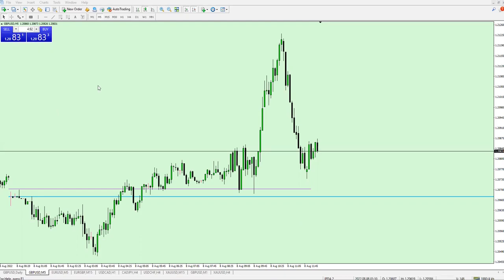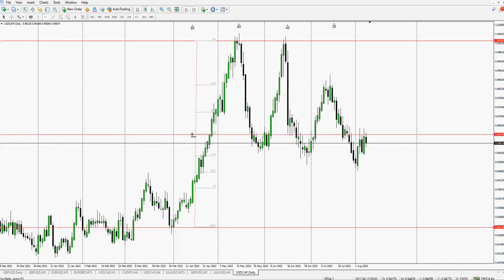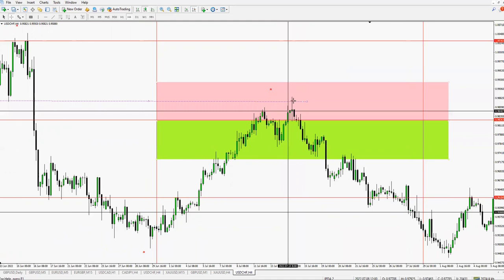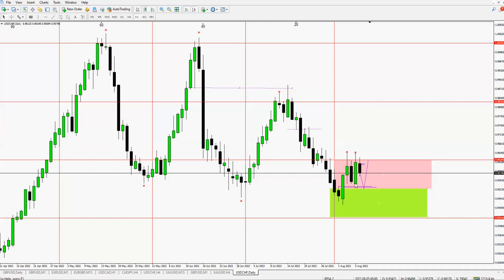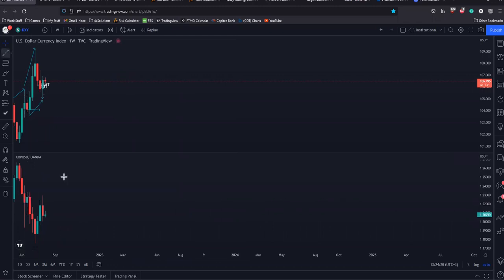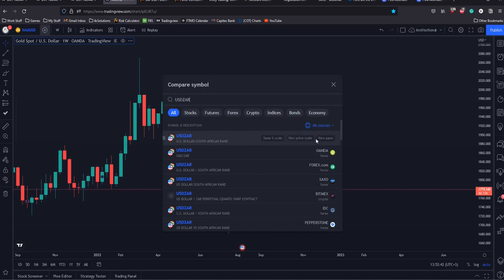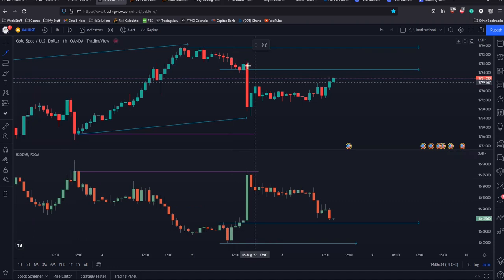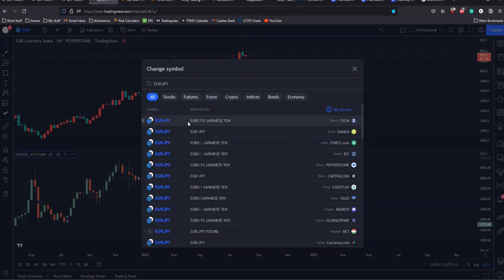ICT Weekly Mentoring - Lesson 9